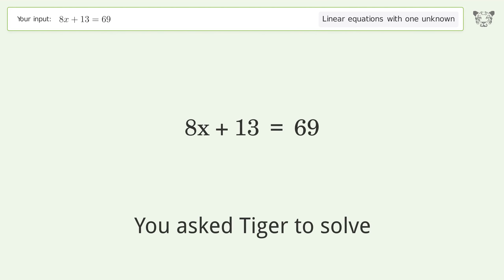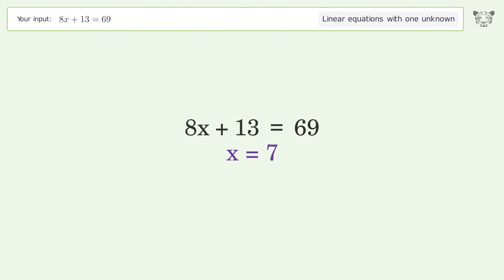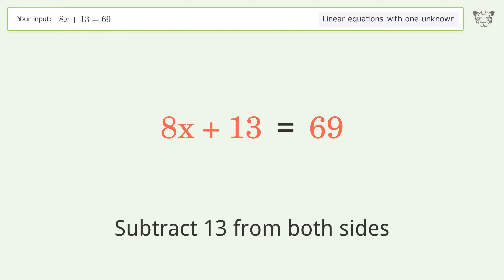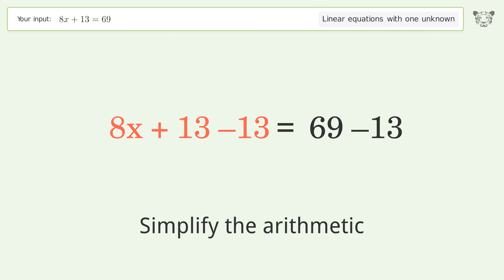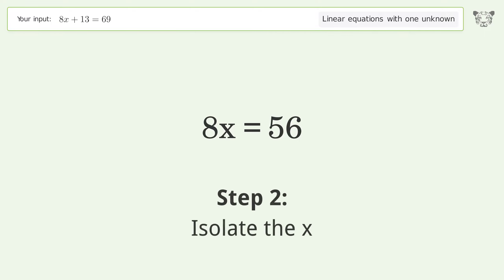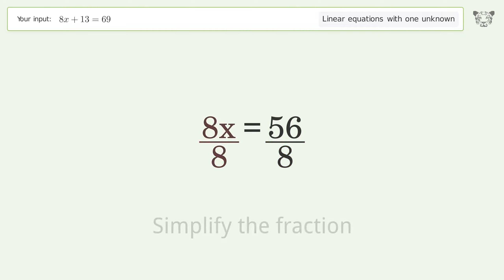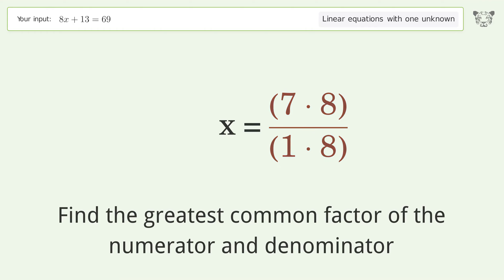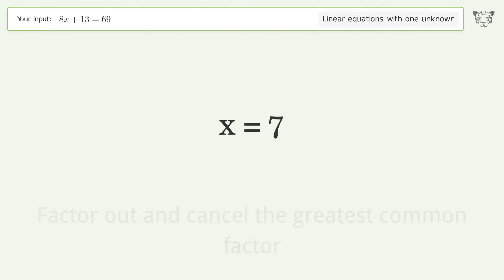Solve 8x+13=69: Linear Equation Video Solution | Tiger Algebra